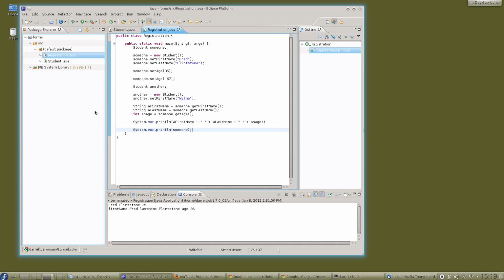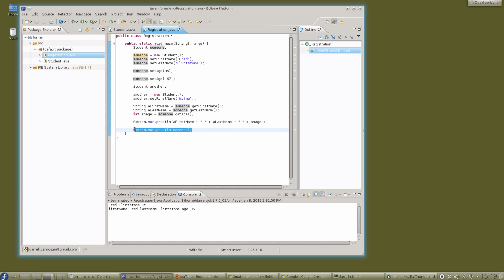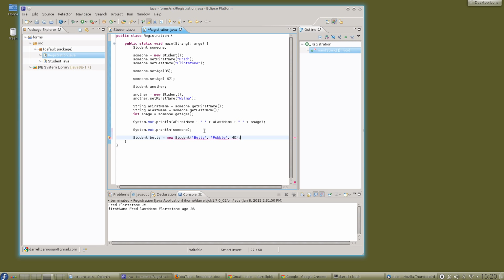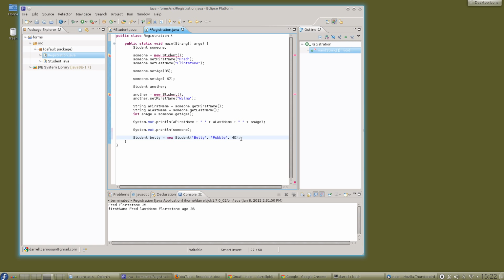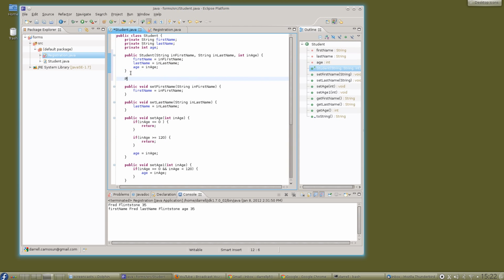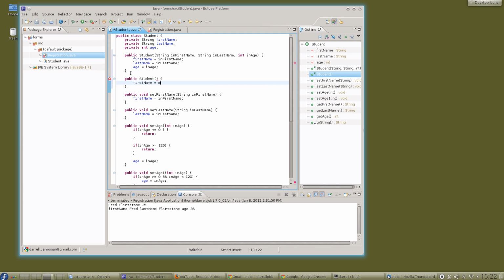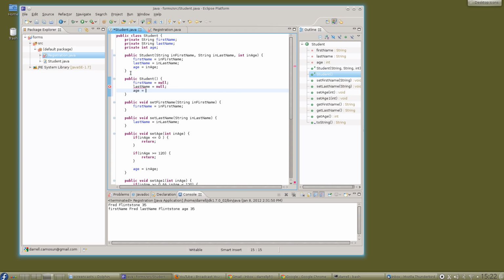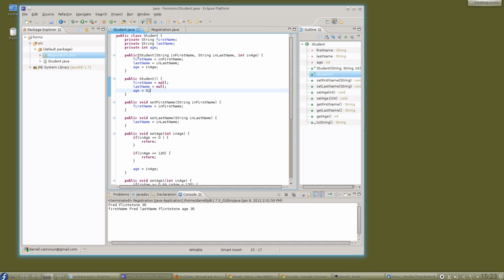16 constructors as convenience methods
When a class is first created we can initialize all of its fields at once rather than having to call a bunch of separate setters.